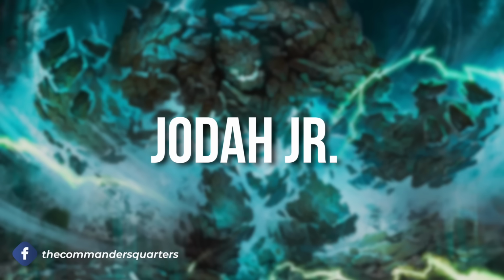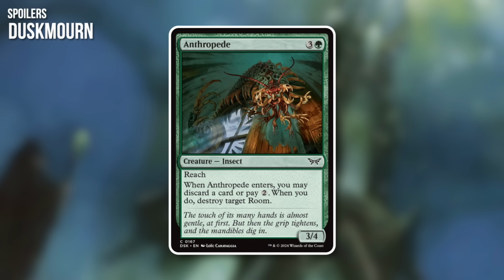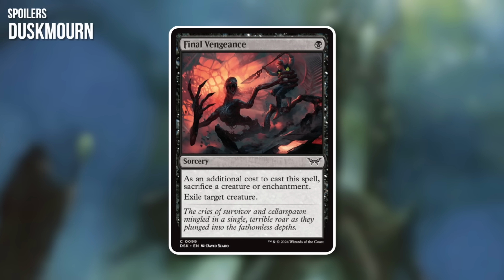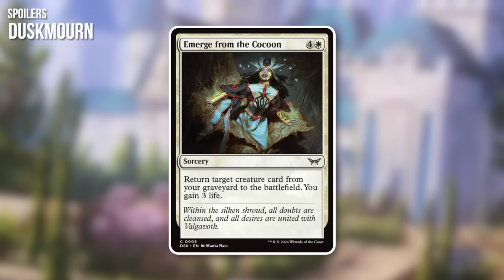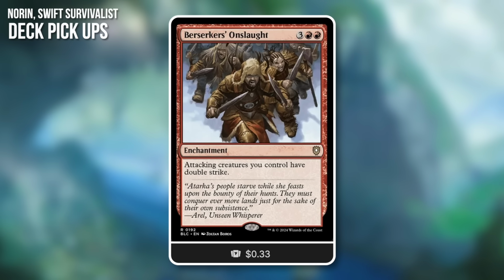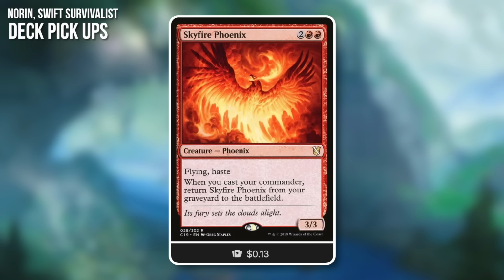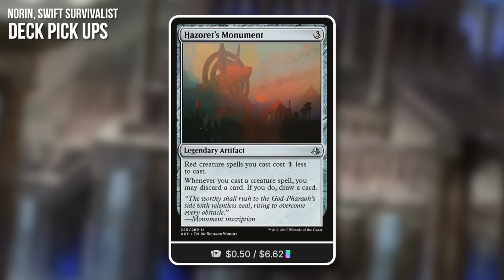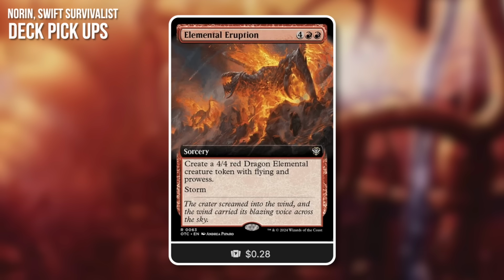Yes! It's Finally Here! | Leyline of Mutation & More | Duskmourn Spoilers | Magic the Gathering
Back my new Kickstarter!

The Commander's Quarters is your Magic the Gathering source that helps you Command Your Budget! Today Mitch talks about new and exciting Duskmourn Spoilers! Huge Spoilers! Leyline of Mutation & More! Duskmourn spoiler season is here!